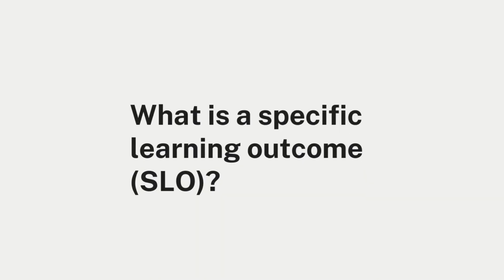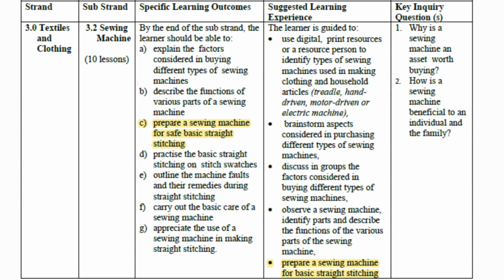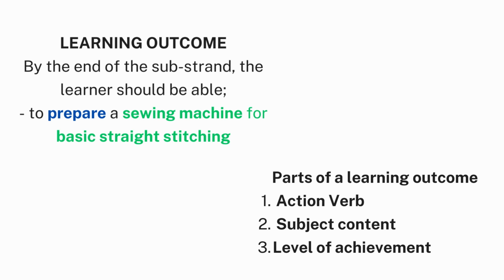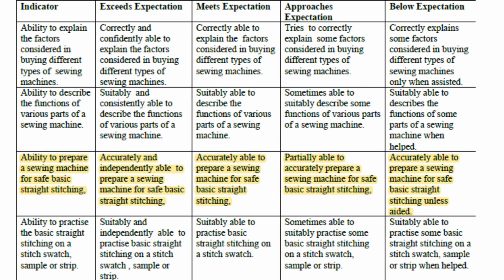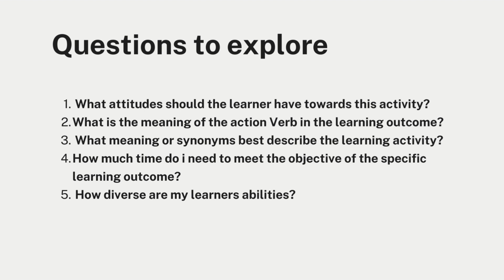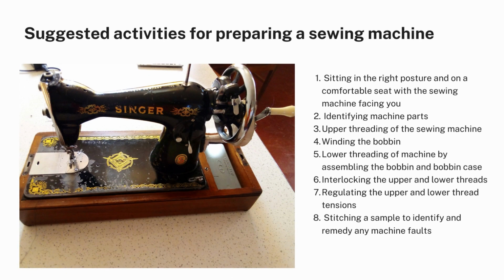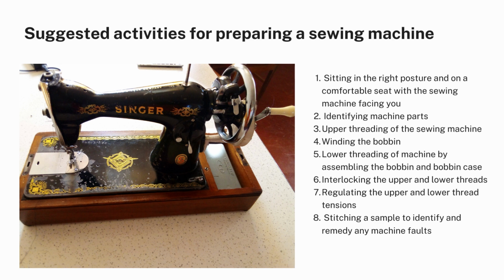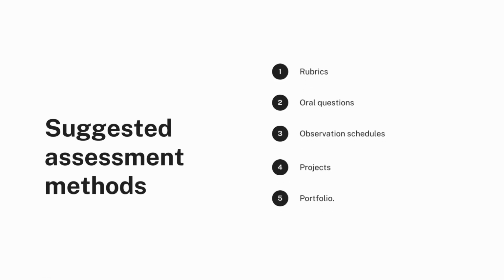Creating Learning activities from Specific learning outcomes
How to create Impactful Learning Activities; A guide for CBC teachers